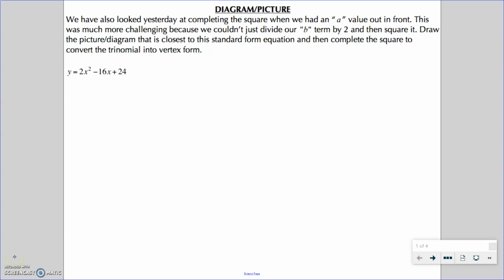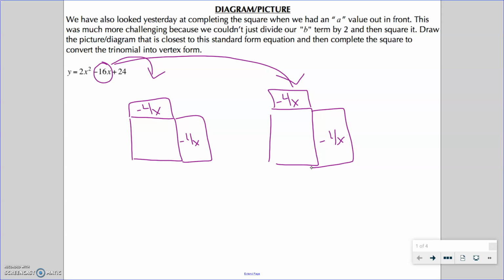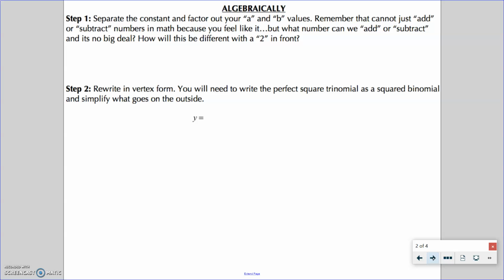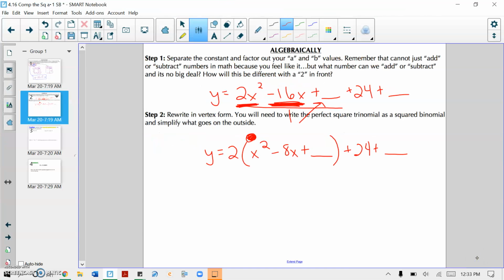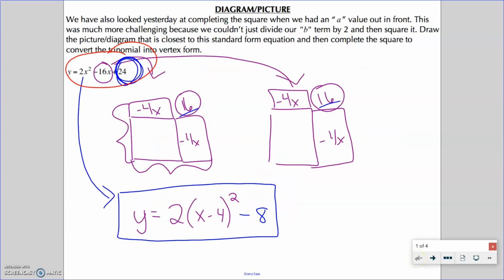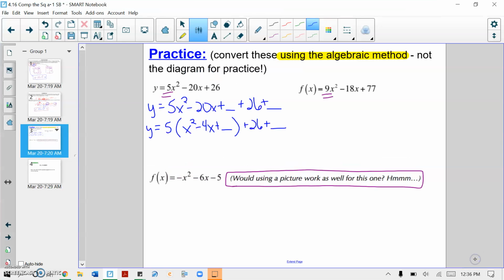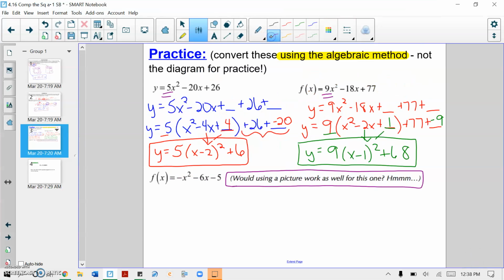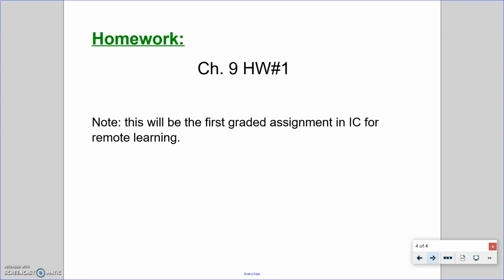Tougher Comp the Sq (Part 2)